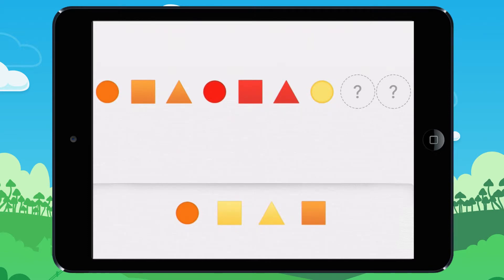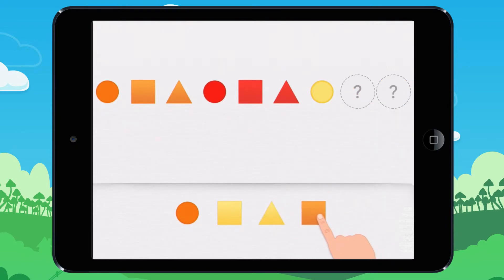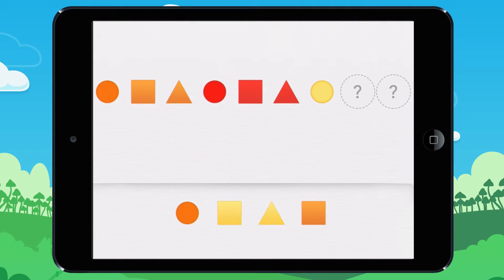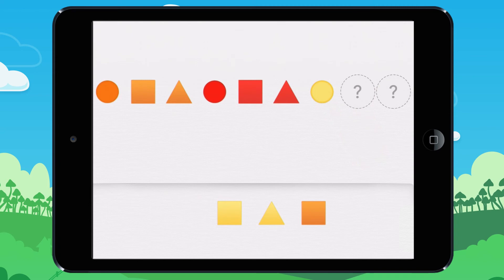Moving the shape to continue the pattern. Example 2